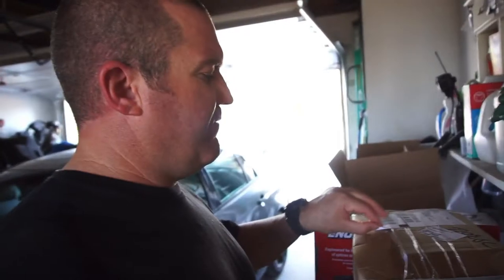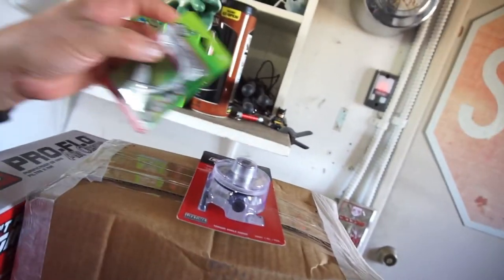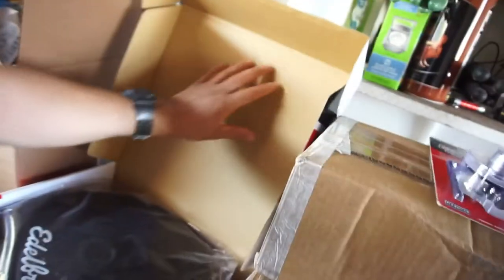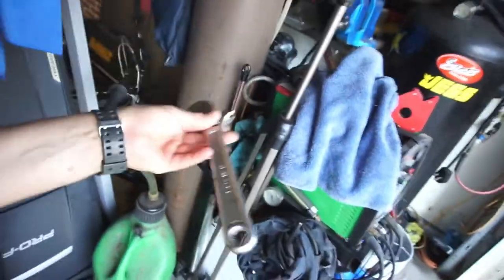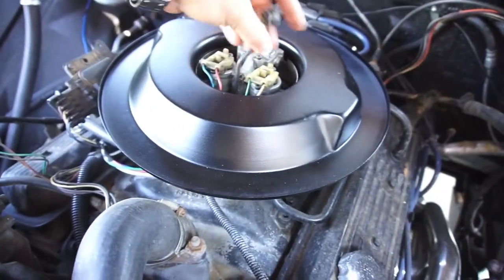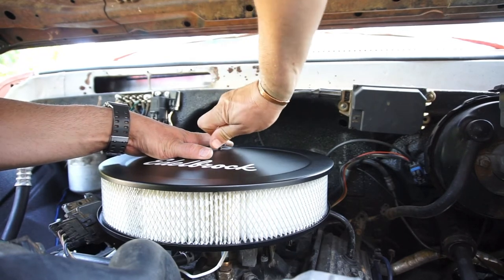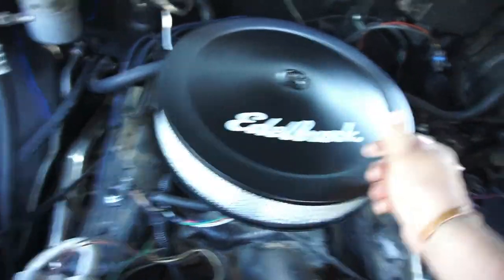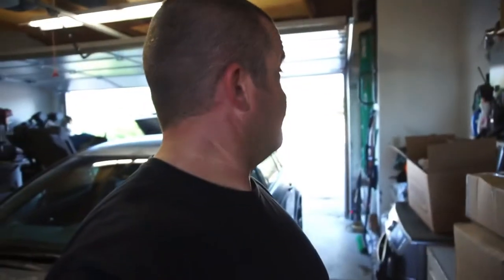Shopping Haul. Edelbrock Air Cleaner and Some Tools From AutoZone. Project Crack Pipe 64 C10